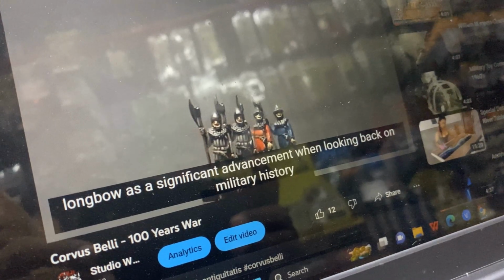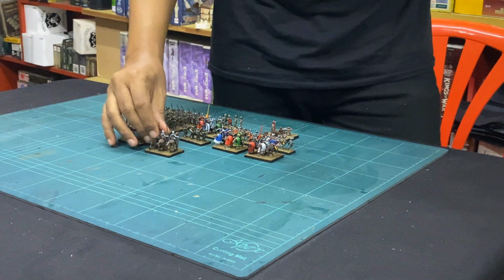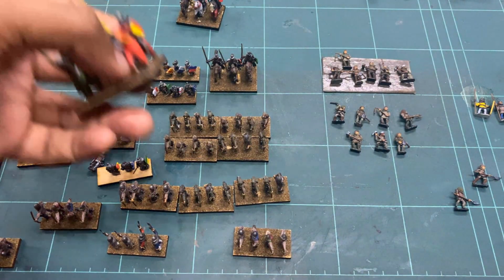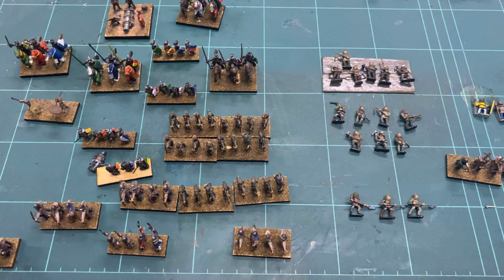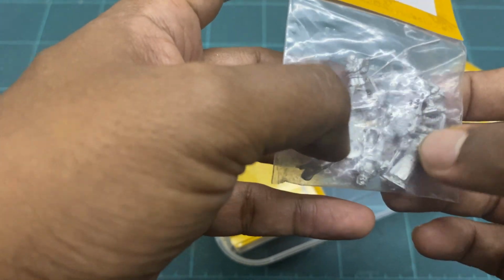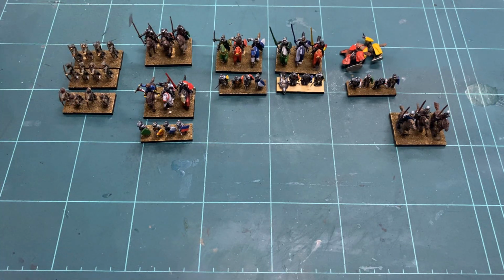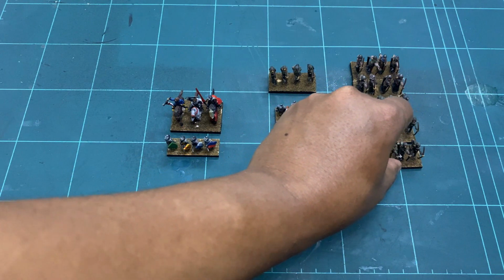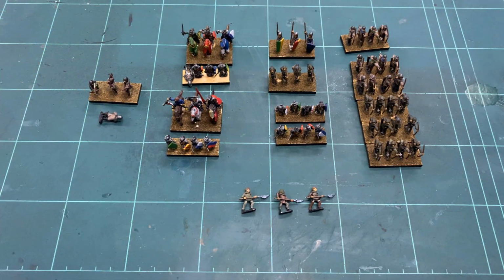Turning a DBA 2.2 army into a DBA 3.0 Army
In this exciting episode, join me as I embark on a journey through time and strategy, as I upgrade my "100 Year War English Army" from the renowned De Bellis Antiquitatis (DBA) Rules version 2.2 to the latest version 3.0. If you're a fellow enthusiast of historical miniature wargaming and the intricate tactics of ancient battles, this video is a must-watch!

This video will document that.

Links
BuyMeACoffee